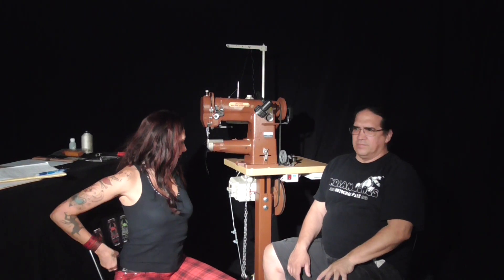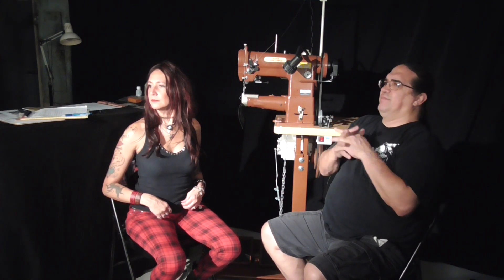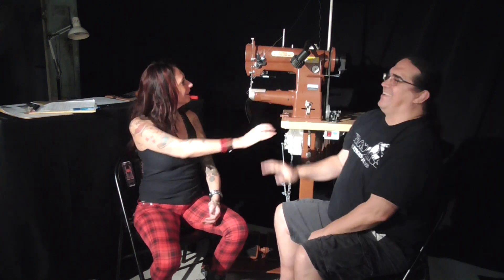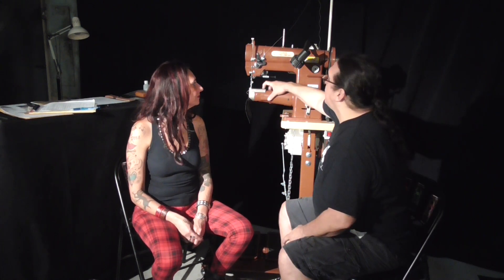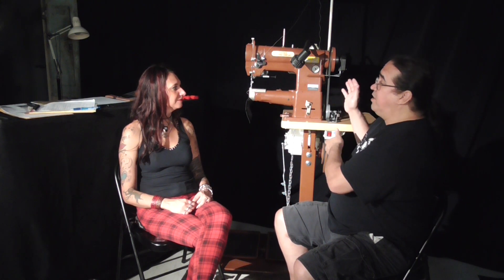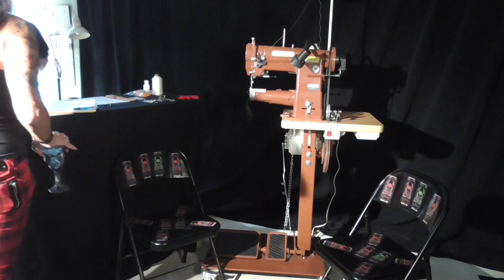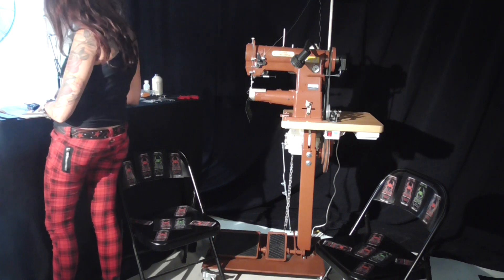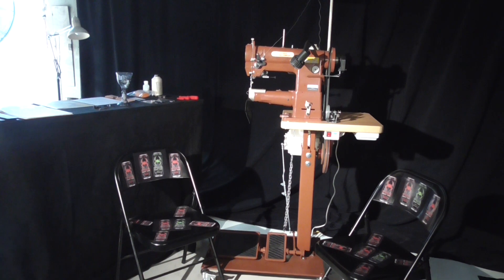26 1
This is b-roll footage for a how to video we shot for the Cobra class 26 sewing machine instruction manual. This is one of three cameras.  The camera angles are weird because it's meant to be edited into to different segments. I hope you don't find it too distracting.